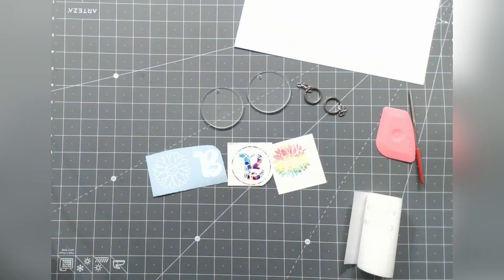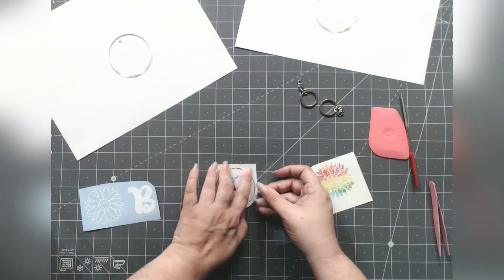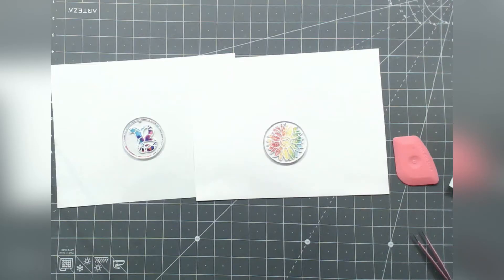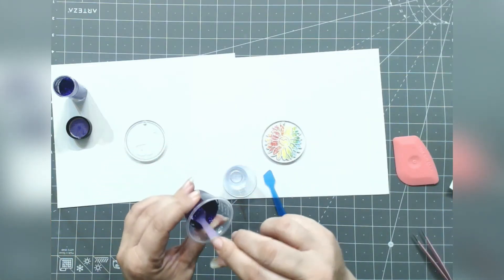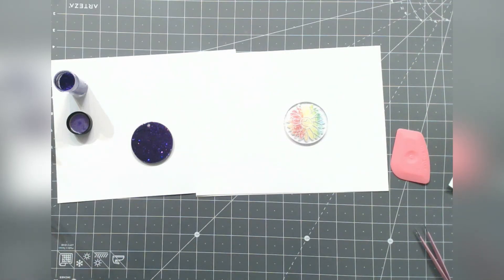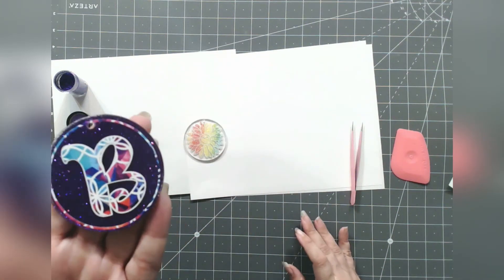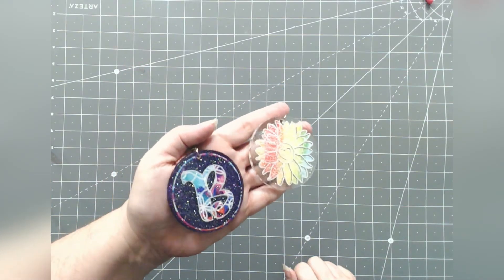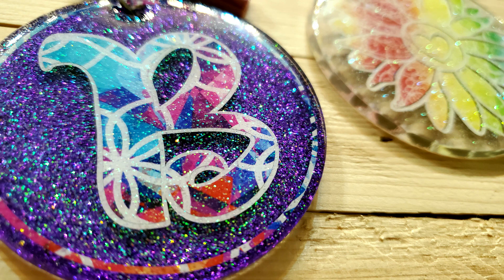How To Use UV Resin For Beginners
UV Resin is a perfect complement to working with acrylics, allowing you to adding glitter, inks, and protecting your beautiful adhesive vinyl designs. Let us help you tackle this fun and simple craft so you can continue to build your crafting arsenal. More info below 👇